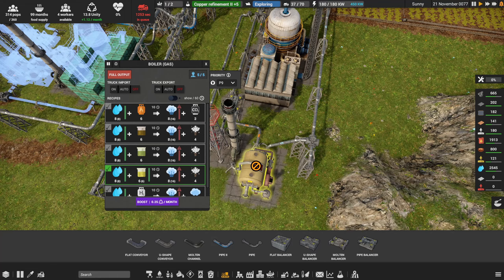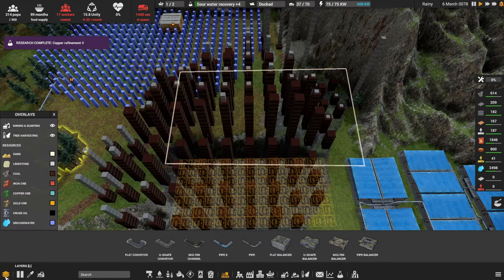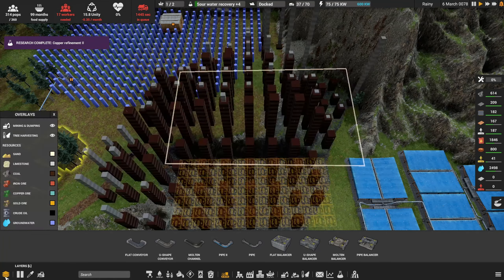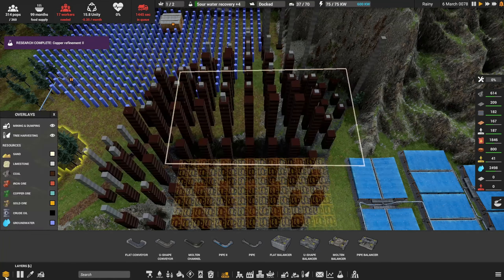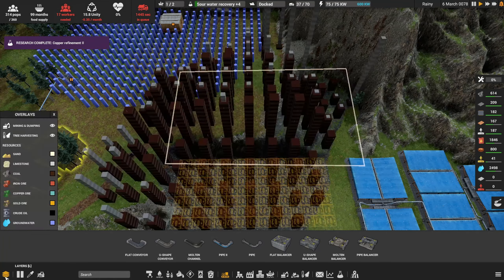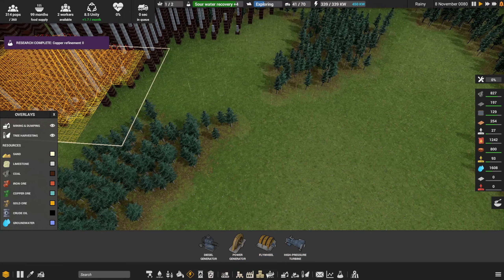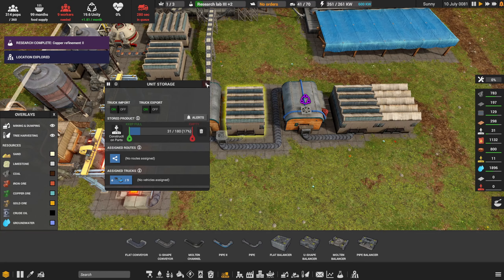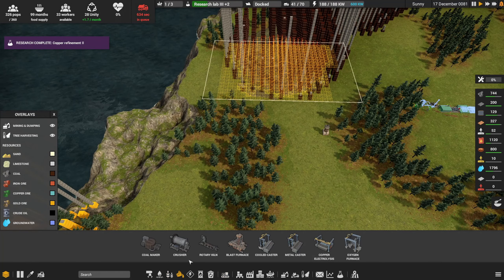Let's Play Captain of Industry s04 e10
With the current size of the Glidercat channel, longer Let’s Plays are difficult to sustain on ad revenue alone. Additional episodes of this series are available to Glidercat Patrons and Channel Members, whose contributions help to make this content possible.

We're a little short on maintenance so we'll have to limp along by using Unity for repairs for a bit until it recovers.

Now that we've reached the top of the island, let's setup coal-generated power production near our new coal deposit.

* Note: Later episodes of this series may be available only to Glidercat channel supporters at the "Glidercat Superfan" level, which is the lowest tier, and above. At a minimum, the first 10 episode will be available to all.

This season, in order to get further along in the tech tree in less time, I plan to do a fair amount of gameplay off camera, especially early on. Season 3 lasted three months and we didn't even manage to complete the smaller tech tree from that version. I'm hoping we can get much further this season...  if we survive this map, that is!